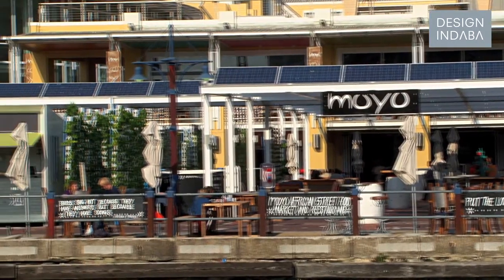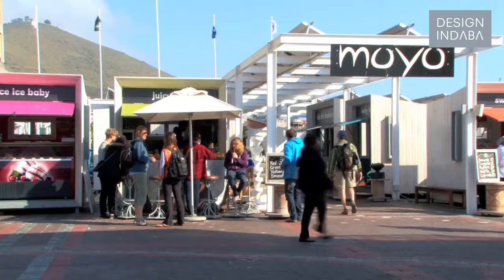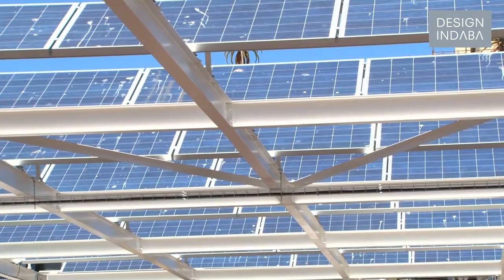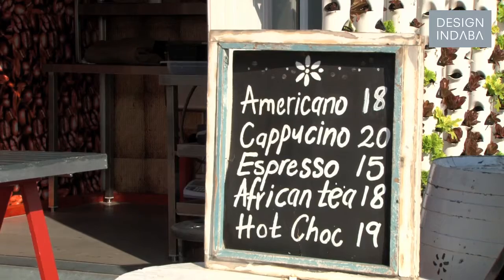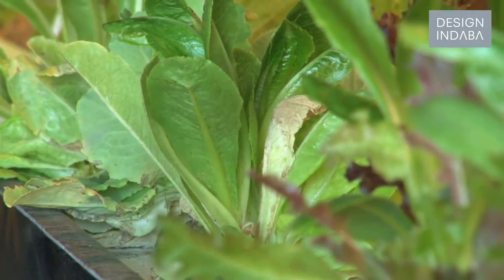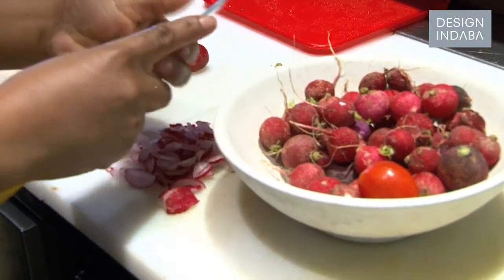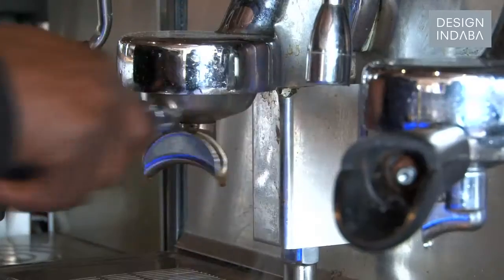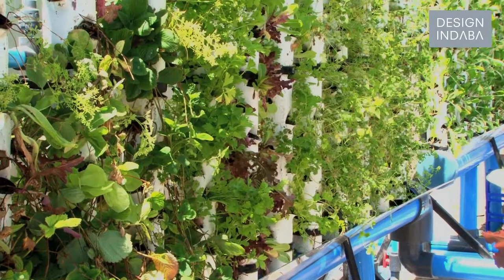Y Tsai at Moyo Souk & Restaurant, V&A Waterfront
Y Tsai takes us on a tour of the Moyo Souk & Restaurant at the V&A Waterfront in Cape Town, which he designed. Its been voted the most sustainable restaurant in Africa.

The Moyo Souk & Restaurant at the V&A Waterfront in Cape Town is not just another African-themed restaurant.

Rather it is a space that considers food in the urban environment, explains architect Y Tsai who was responsible for the design of the restaurant. Seamlessly combining restaurant and market elements, with an urban farm on site, Moyo tells the story of food in its full spectrum.

From growing the food to preparing it for restaurant patrons to treating the waste, every aspect of the food cycle is considered at Moyo, underpinned by the ethos of sustainability.

Tsai explains that the "food tech stuff" is brought to front of house as aesthetically pleasing elements. For example, the Aquaponic system forms a green wall, which is a key feature inside the restaurant. The Aquaponics form a system whereby plant and fish nutrients are able to supplement each other.

Through a low maintenance ecosystem the story of food is demonstrated to patrons, while raising awareness about organic food sourcing. The treatment of food waste is a key concern at Moyo, where the coffee waste, for example, is used as fertilizer for growing mushrooms.

Tsai adds that Moyo at the V&A has been voted the most sustainable restaurant in Africa.

Designindaba.com hosts hundreds of videos of speaker presentations and interviews and world design news. Updated daily, its content features the most cutting-edge design thinking and the work and ideas of the world's industry leaders in all the creative fields.

Design Indaba is a multi-tiered platform committed to a better world through creativity. Established in 1995 with its flagship conference, it has evolved into a multidisciplinary experience that now consists of the globally acclaimed annual Design Indaba Conference, Simulcast, Expo and FilmFest, as well as a host of parties, performances, training workshops, design projects, community initiatives and publications.